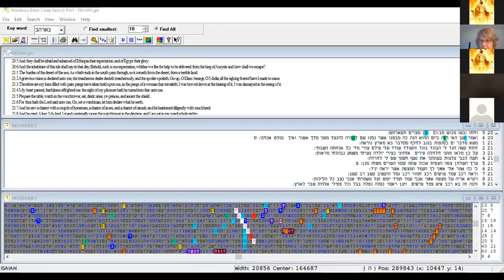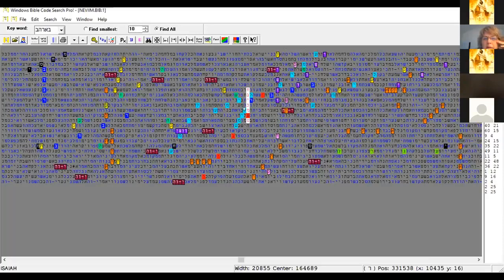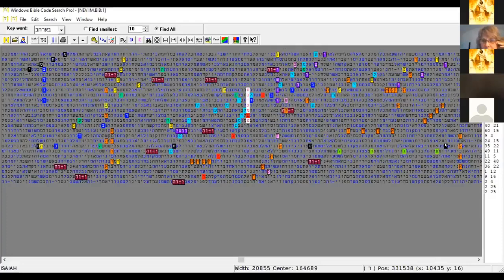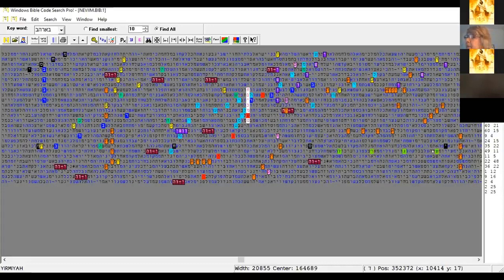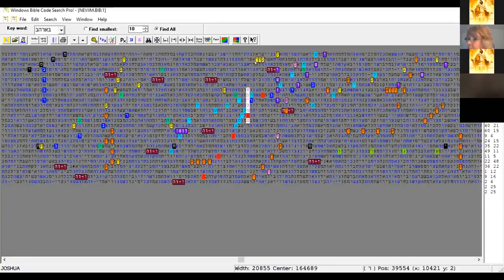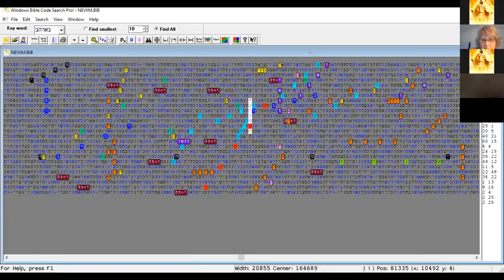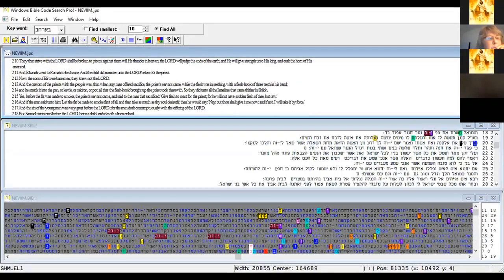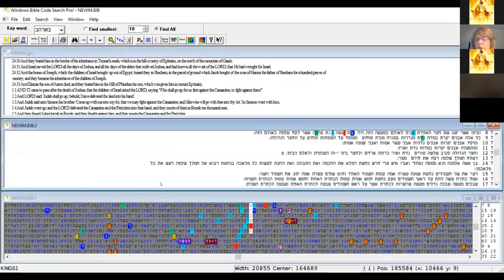"Hide for a Little" Bible Code Table - Codesearcher Paula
In Isaiah 26:20, we our Father's believers are encouraged to hide for a while. While the indignation has past.

"Go, my people, enter your rooms, and shut your doors behind you; Hide yourself, as it were, for a while, until the displeasure has past." - Isaiah 26:20

As you can appreciate, the Ruah Ha Kodesh (Holy Spirit) is guiding Codesearcher students regarding all sorts of ancient as well as timely topics.

And if you've received the Father's blessing from watching this video, we encourage you to return the favor:

Thank you and may the Father Baruk you.